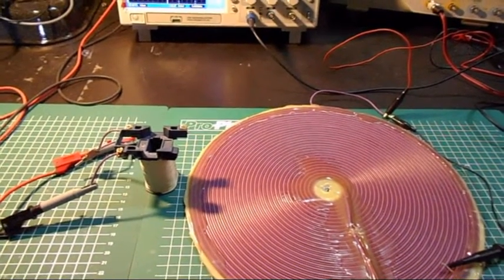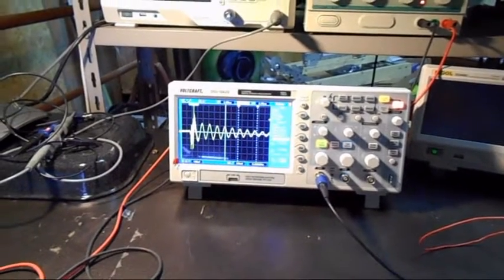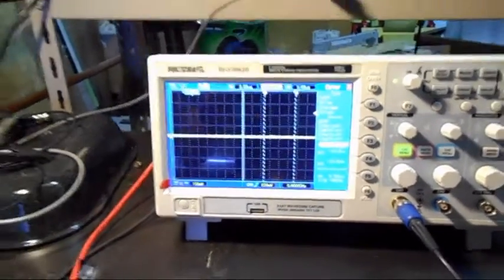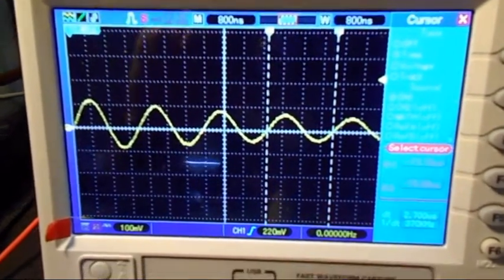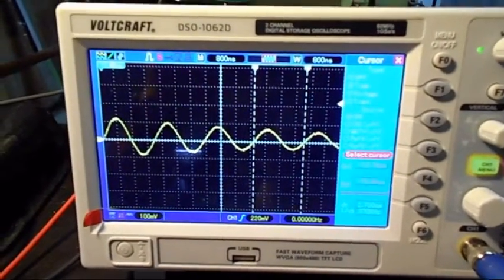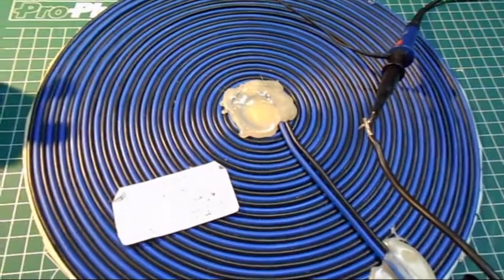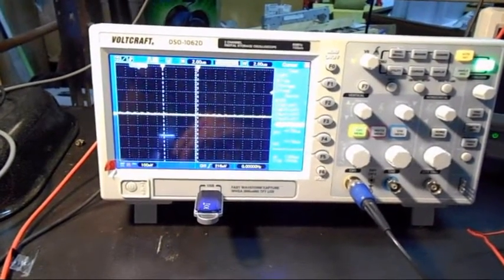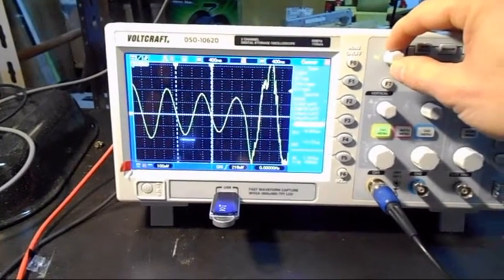001 Tesla Coil: Quick resonant frequency measurement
In this video I show you how I measure the resonant frequency of my Tesla coils, there are other ways but this gives me a quick view without searching for it with a signal generator. It's also this frequency that gives best result when the coils are used in a setup like I will show you in other movie on this subject.